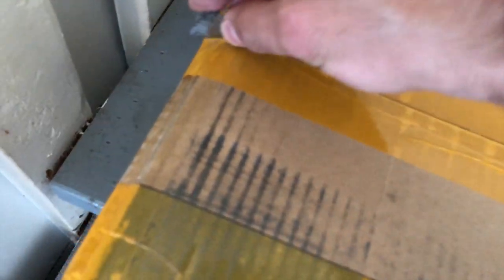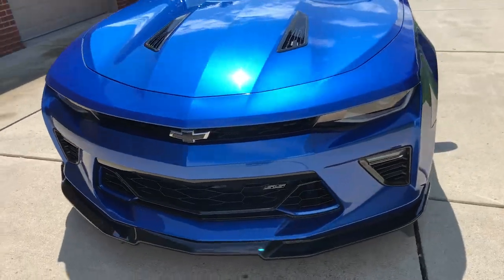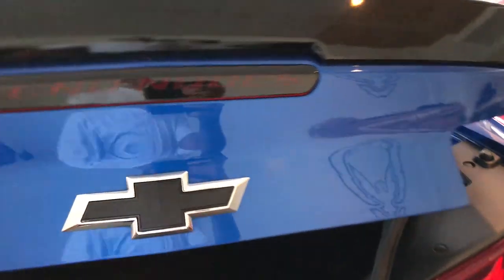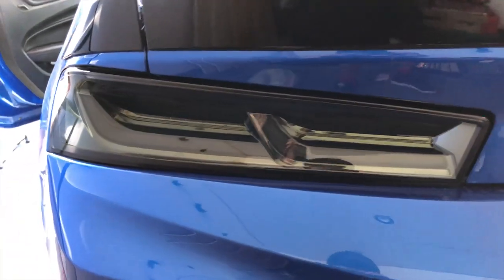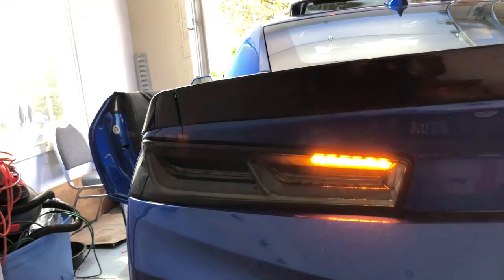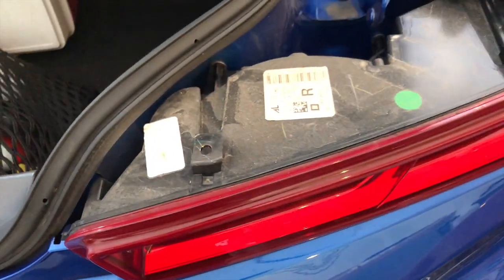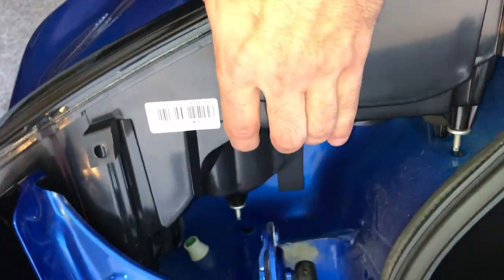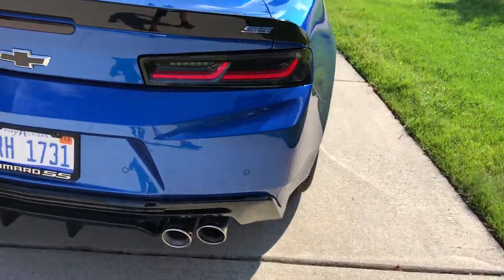2016-18 Chevy Camaro NEW SEQUENTIAL TAIL LIGHTS | NextGenSpeed.com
An all new design LED Tail Light that was just released recently for any 2016-18 Camaro RS,SS, & ZL1. LT models require an extra LED harness.